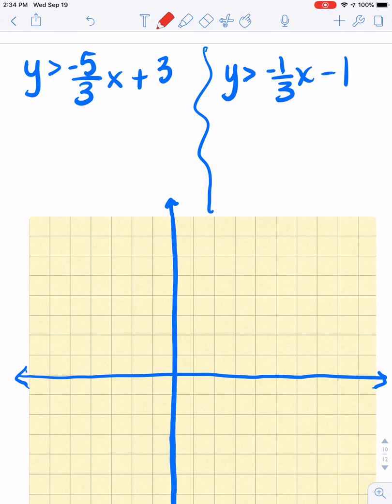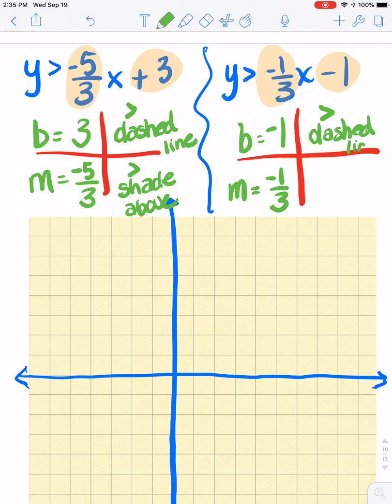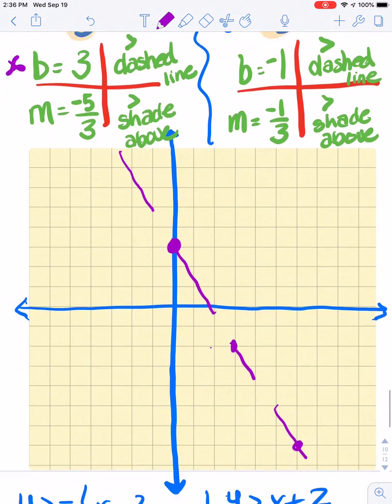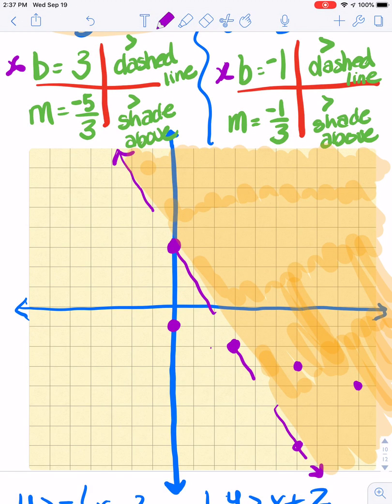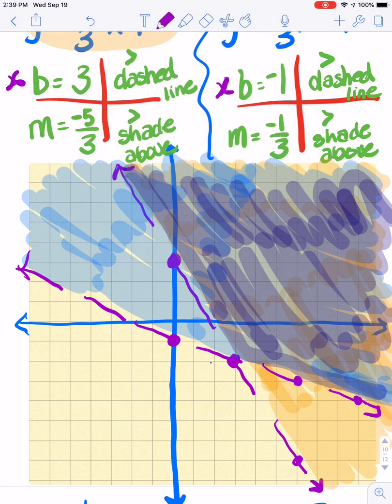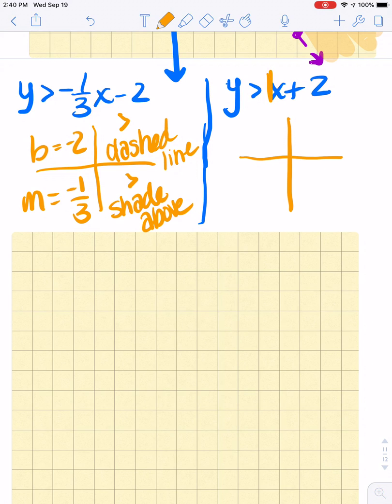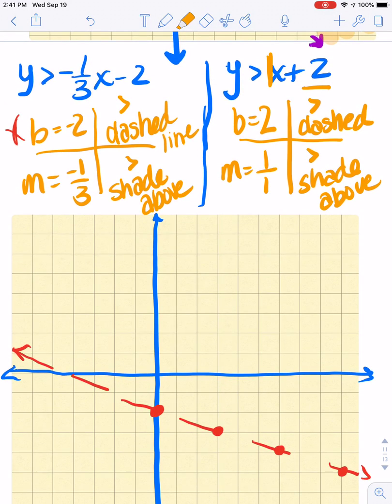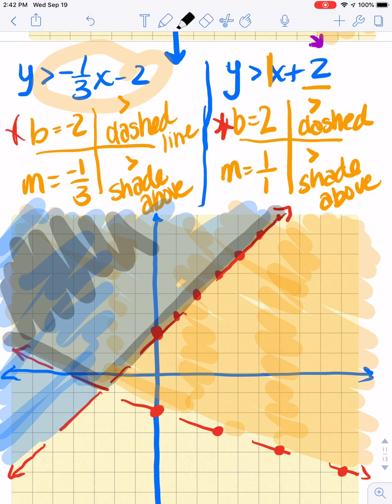Solving systems of linear inequalities